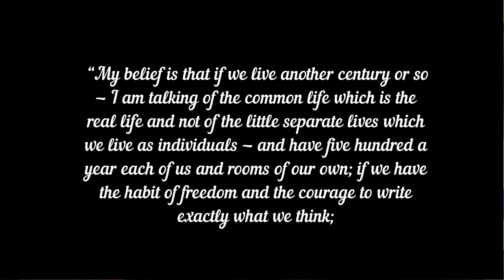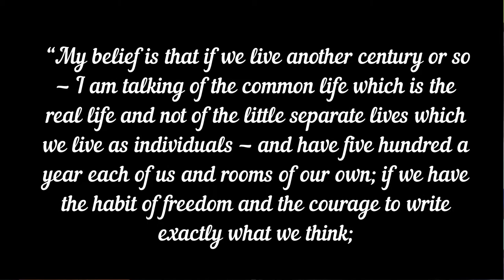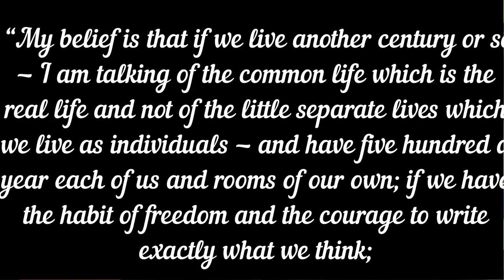John Milton and today's freedom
John Milton and his legacy | L'eredità di John Milton